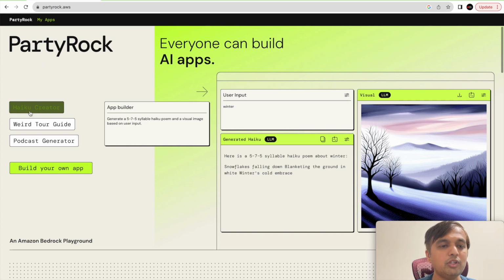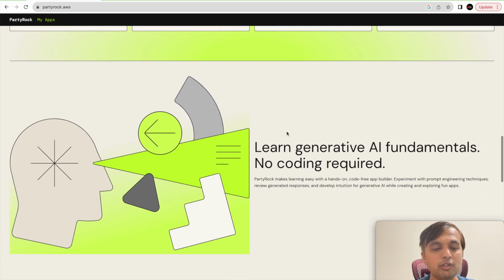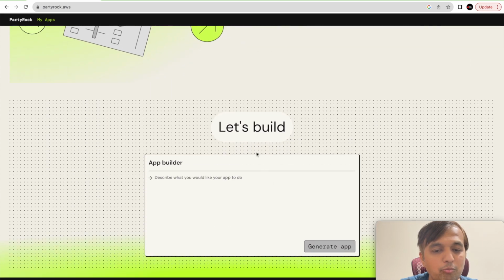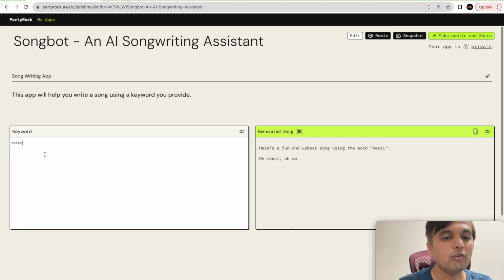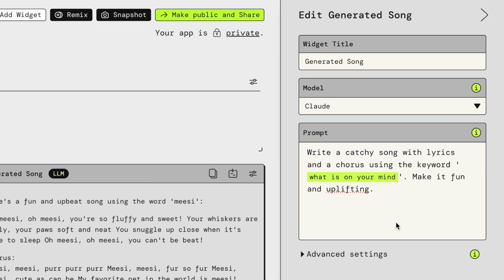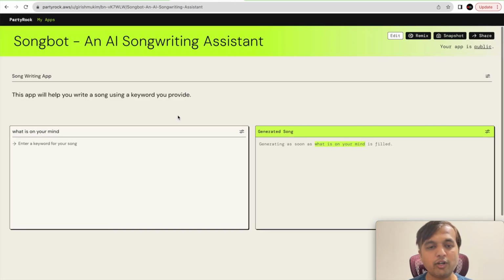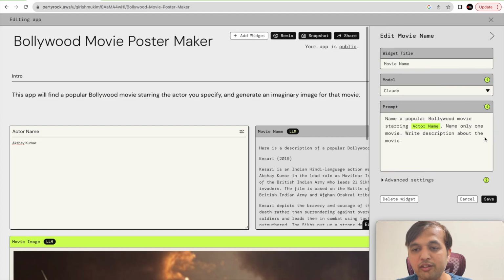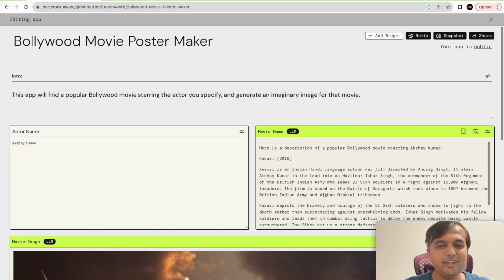PartyRock - AWS is on fire🔥.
partyrock, a fun tool for GenAI enthusiasts, is now available.
It leverages Amazon Bedrock foundation models. No code, no ML/AI experience required. You can even share application link publicly. Try it at partyrock.aws

I tried this tool myself and it's fun for sure.

my latest creation: "Bollywood Movie Poster Maker" 😀

Just type in your favorite actor's name, and voila! 🚀 Discover their top movie with cool poster to match.